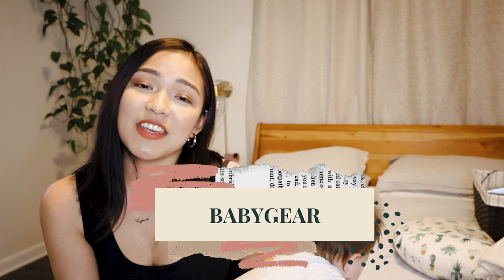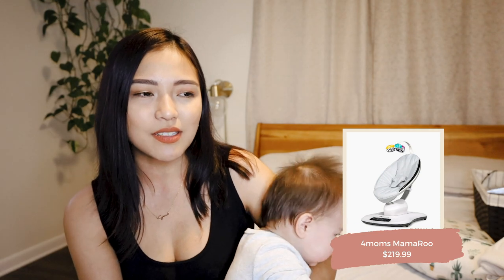NEWBORN MUST HAVES 2021 | All the newborn essentials you need!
2021 NEWBORN MUST HAVES | All the newborn essentials you need!

Today i am sharing with you all of my newborn must-haves! These are all the newborn baby essentials i highly recommend to help you enjoy your baby's
newborn phase!

NEWBORN MUST HAVES CATEGORIES / TIMESTAMPS:
00:00 Intro
01:07 Sleep
07:38 Feeding
11:59 Diapering
14:23 Clothing
15:42 Health & Safety
17:31 Bathing
19:05 Travel
22:00 Baby Gear

PRODUCT LINKS:

SLEEP
1. Love To Dream Swaddle UP
2. Copper Pearl Swaddle Blanket
3. Velcro Swaddles (similar)
4. SwaddleMe Original
5. Halo Bassinest Swivel Sleeper
7. Babyletto Gelato Crib
8. Graco Crib Mattress
9. Mattress Protector
10. Fitted Crib Sheets
11. Hatch Baby Rest Sound Machine
12. Owlet Sock Monitor
11. Wubbanub Pacifier
12. BIBS Pacifier

FEEDING:
1. Boppy Pillow
2. Comotomo Bottles
3. OXO Tot Bottle Brush with Stand
4. OXO Tot On-The-Go Bottle Brush with Travel Drying Rack
5. Boon Lawn Drying Rack
6. Boon Twig
7. Collapsible Dish Tub
8. Medela Quick-Clean Steam Bags
9. Philips Avent Bottle Warmer (This one has a timer?!)
10. Copper Pearl Burp Cloths
11. Bandana Bibs

DIAPERING:
1. Huggies Snugglers
2. WaterWipes
3. Keekaroo Peanut Changer
4. Dekor Diaper Pail
5. Playtex Baby Diaper Genie
6. Diaper Caddy
7. Aquaphor Baby Healing Ointment

HEALTH & SAFETY:
1. Lolipop Baby Monitor
2. FridaBaby Snot Sucker and Saline Spray
3. Baby Electric Nail File

BATHING:
1. Angelcare Baby Bath Support
2. Burt's Bees Baby Wash Cloths
3. Baby Sponge with Cradle Cap Brush (similar)
4. Cetaphil Baby Soap
5. Cetaphil Baby Lotion
6. Hooded Baby Towel

TRAVEL:
1. UPPAbaby Cruz Stroller
2. UPPAbaby MESA Carseat
3. Ergobaby 360 Baby Carrier
4. Moby Wrap
5. Keababies Wrap
7. BabyJogger City Suite Playard
8. Graco Pack & Play

BABYGEAR:
1. Fisher-Price Swing
2. 4moms Mamaroo
3. Lovevery The Play Gym
4. Fisher-Price Kick and Play Gym
5. Baby Bjorn Bouncer
6. TinyLove Stroller Arch
7. Black & White Book 1
8. Black & White Book 2